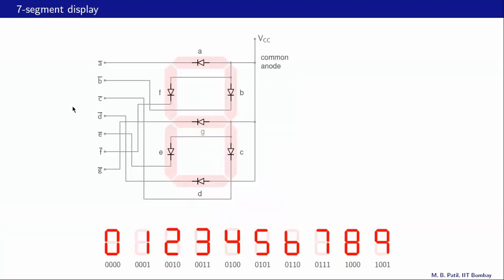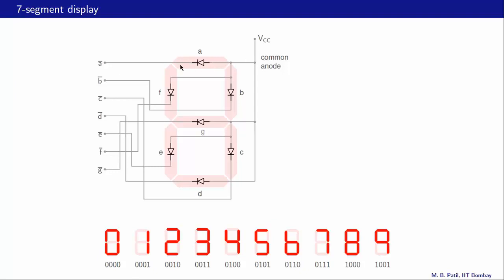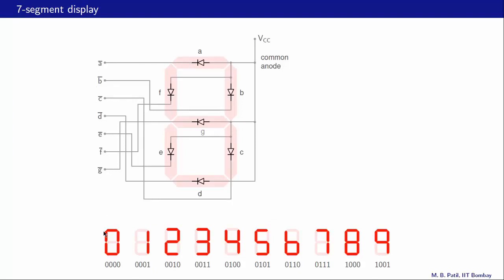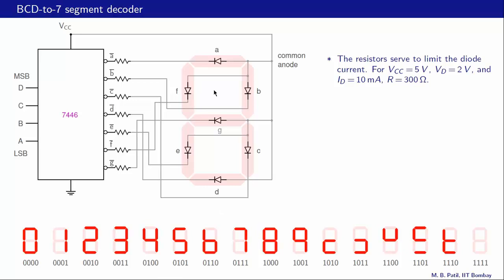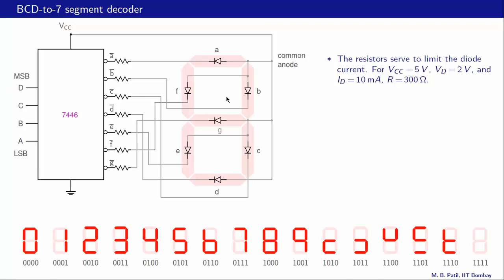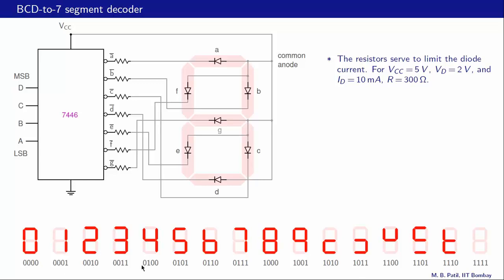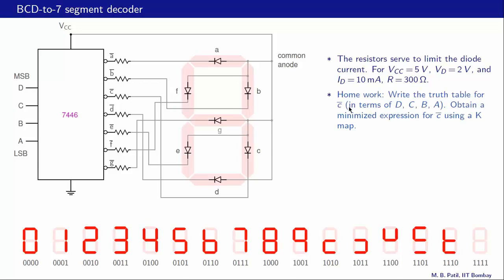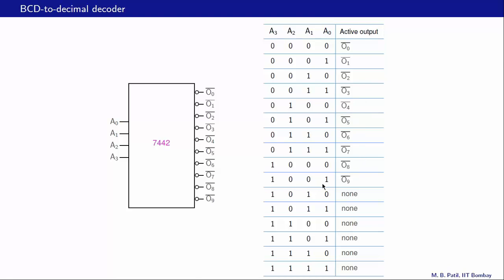60-04-what-is-the-circuit-for-7-segment-display-and-bcd-to-7-segment-decoder, E & ICT Academy